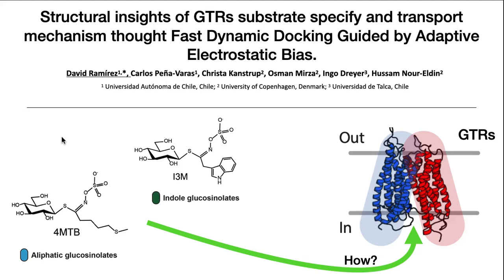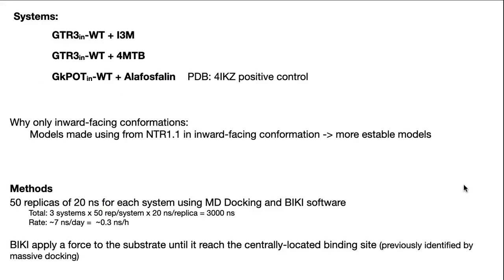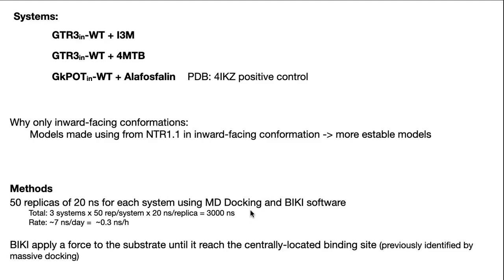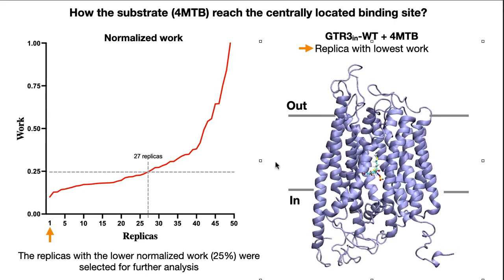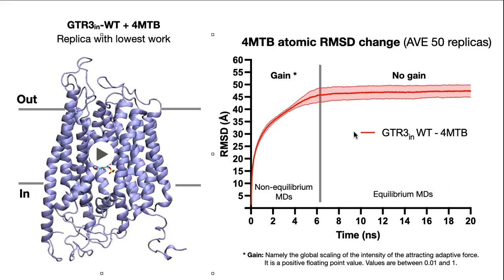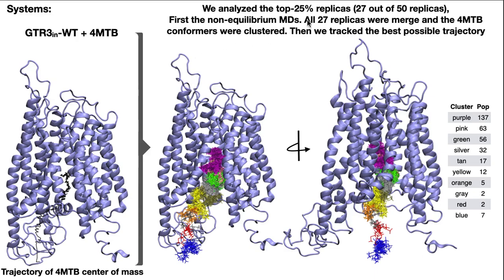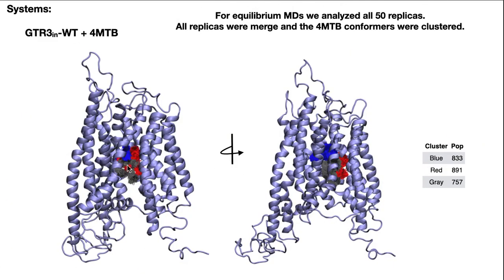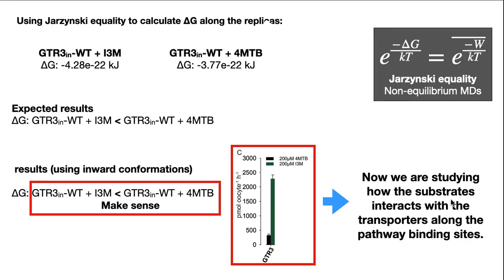Structural insights of GTRs substrate specify... - David Ramirez - 3DSIG - Poster - ISMB/ECCB 2021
Structural insights of GTRs substrate specify and transport mechanism thought Fast Dynamic Docking Guided by Adaptive Electrostatic Bias - David Ramirez - 3DSIG - Poster - ISMB/ECCB 2021